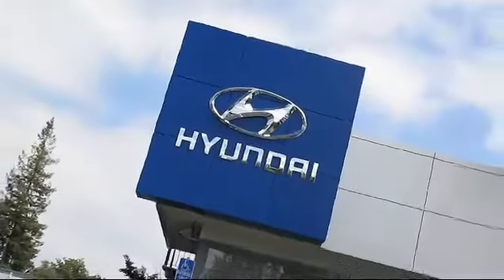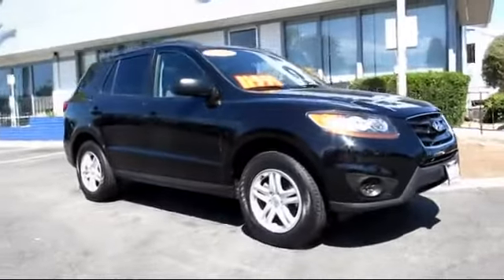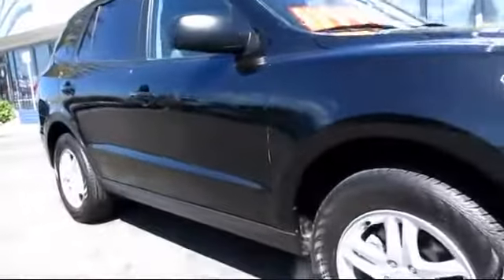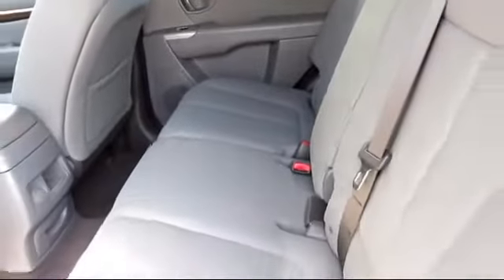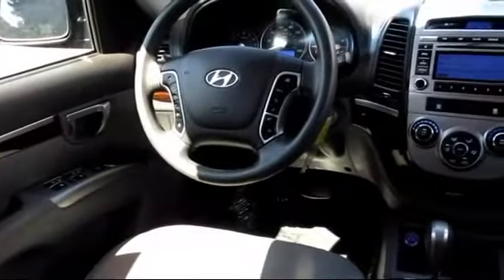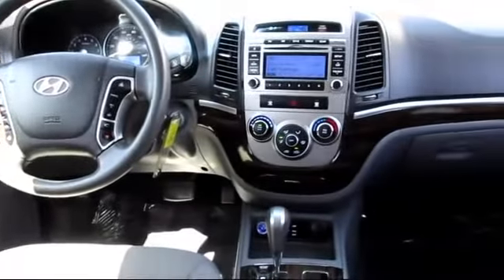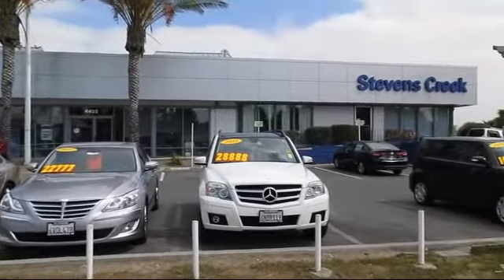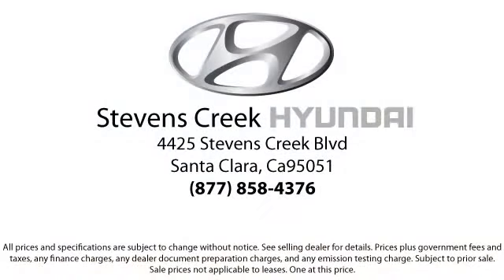2011 Hyundai Santa Fe Gls Sport Utility San Jose San Francisco Oakland Fremont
2011 Hyundai Santa Fe Gls Sport Utility Stock Number: 23676A Vin:5XYZG3AB2BG004066.